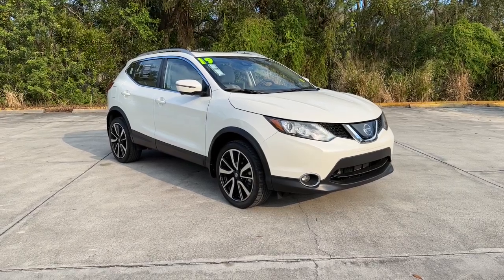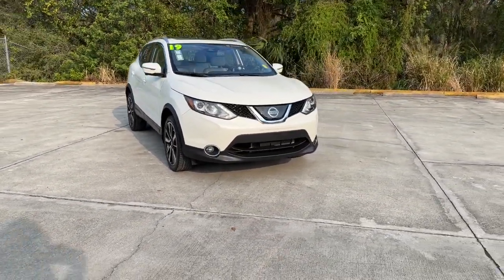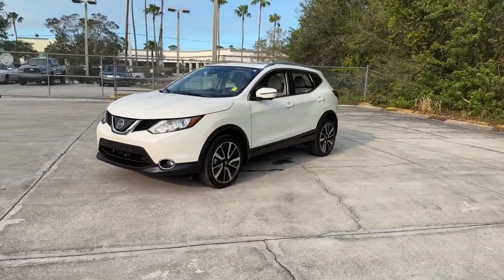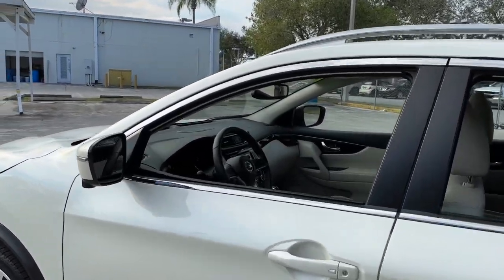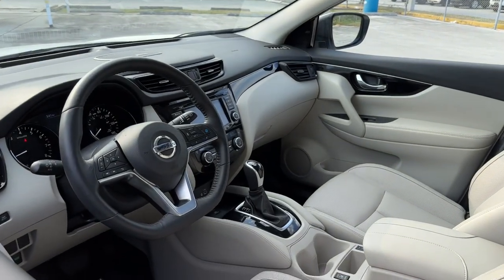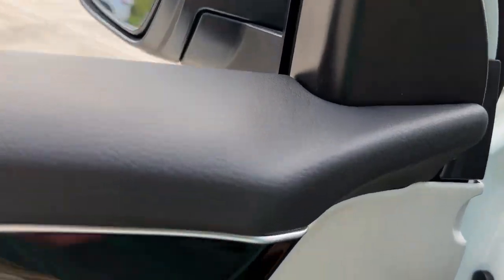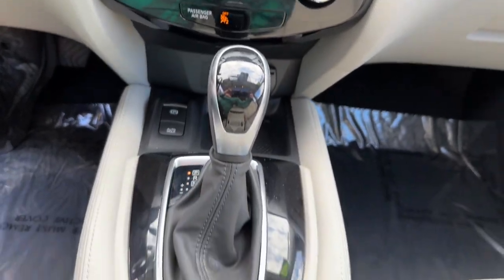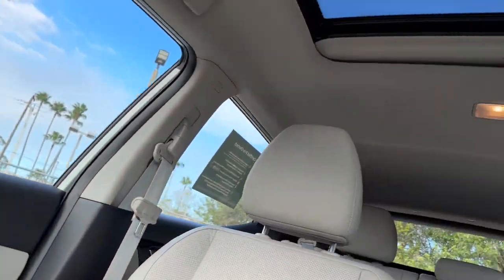2019 Nissan Rogue_Sport Vero Beach, Fort Pierce, Sebastian, St. Lucie Melbourne, FL TT23036A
Pearl White Tricoat Used 2019 Nissan Rogue_Sport SL available at Sutherlin Nissan Vero Beach. Servicing the Fort Pierce, Sebastian, St. Lucie, and Melbourne Florida area.

#{MAKE}
#{MODEL}
2019 Nissan Rogue_Sport SL - Stock#: TT23036A

Pearl White Tricoat 2019 Nissan Rogue Sport SL FWD CVT with Xtronic 2.0L DOHC LOW MILEAGE CERTIFIED*7 YEAR/100K WARRANTY*BUY WITH PEACE OF MIND 1-OWNER LOCAL TRADE.Recent Arrival! Odometer is 22661 miles below market average! 25/32 City/Highway MPGIF IT DOESNT SAY SUTHERLIN YOU PAID TOO MUCH! Prices DO NOT include the cost of Certification. Add $999.00 for Certified vehicles .